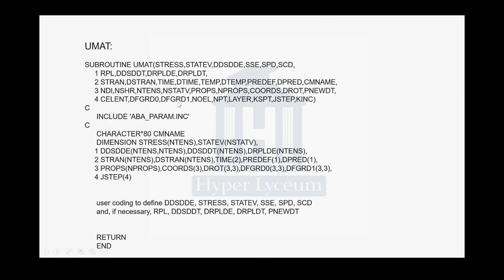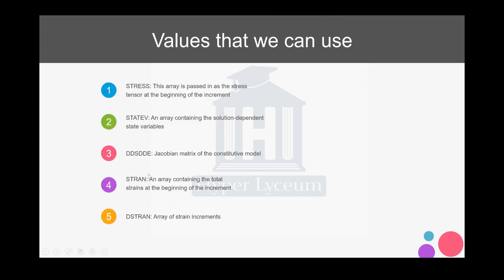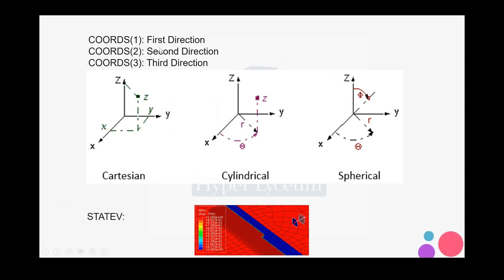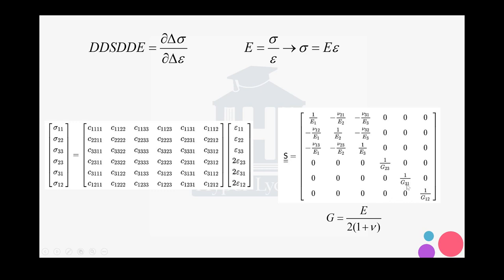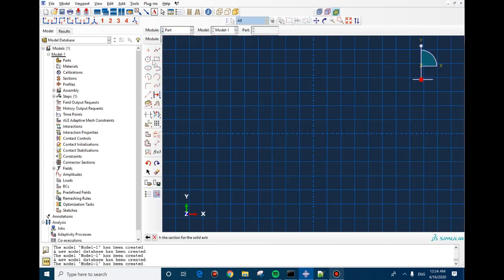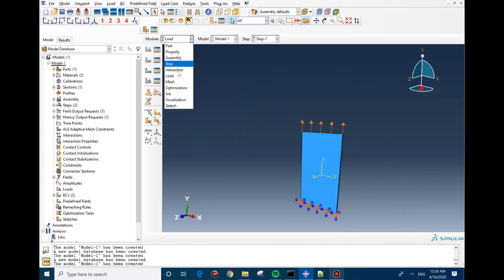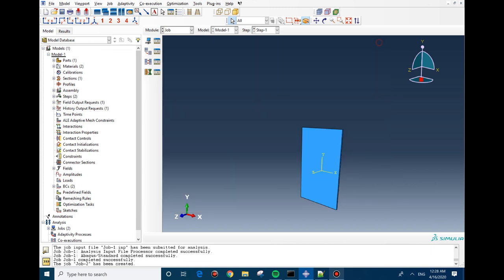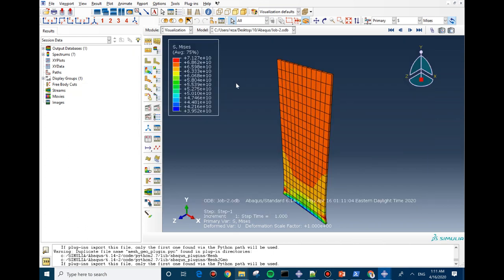A simple example for Umat in Abaqus and comparison with von-mises criteria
In this video, you will learn how to create a model by using Umat code. Umat is useful to define the behaviour of a material and its response to the applied load. Some people think, Umat is for defining new material properties but it is not correct!!! For defining a new material behaviour it is possible to use USDFLD code but Umat is to define the material response and how the stress is distributed in part. For example, if you want to define the anisotropic behaviour or even new failure criteria it is better to use Umat code. to Define damage properties in the material it is common to use Umat code but it can be possible to use USDFLD instead. The video is short so you can learn this in less than 15 minutes and you will have the output and Abaqus CAE file.

If you like to learn more about increment time and step time you can watch this video:

If you like to learn more about subroutine coding you might want to watch this video: